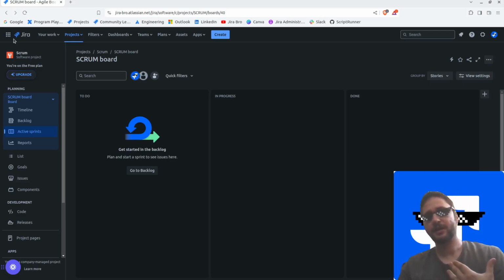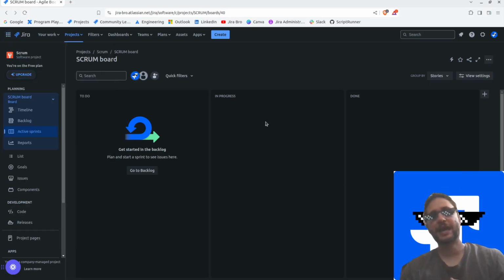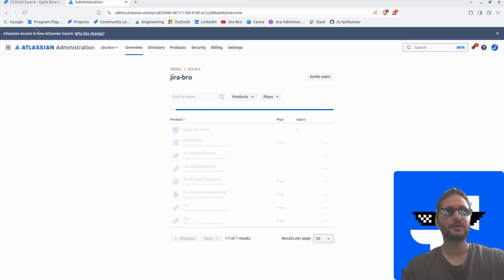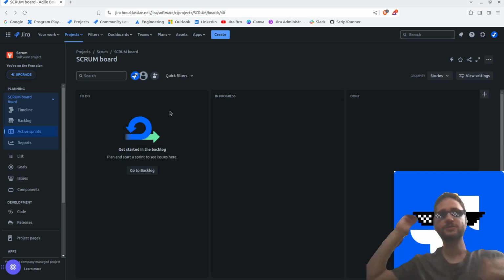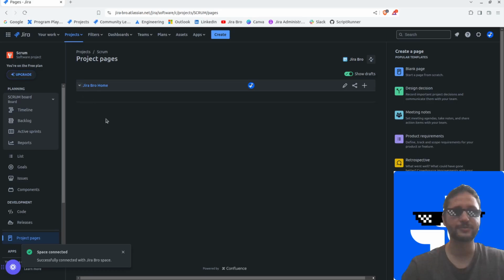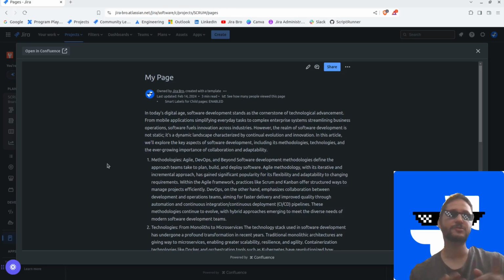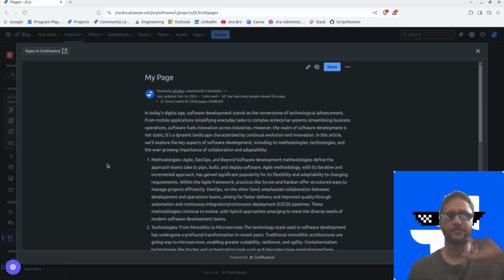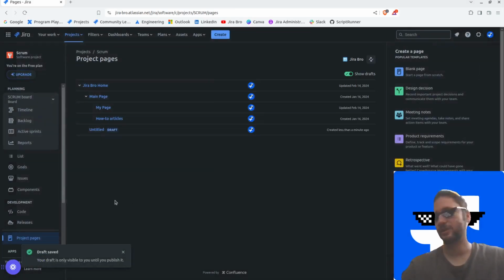Jira integration with Confluence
Jira + Confluence = powerful collaboration duo. No need to leave your Jira to see the Confluence pages. Access the pages with ease. There are no additional apps needed.